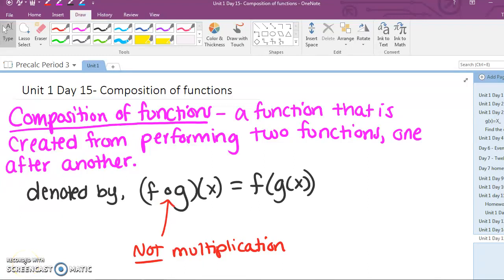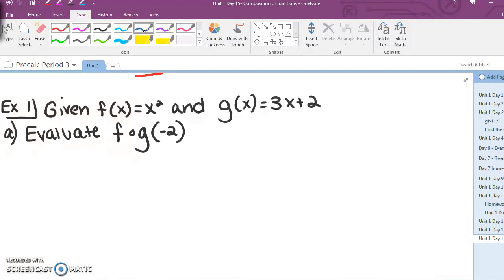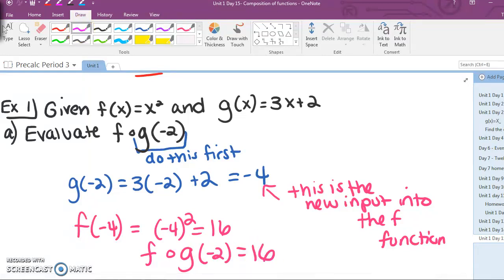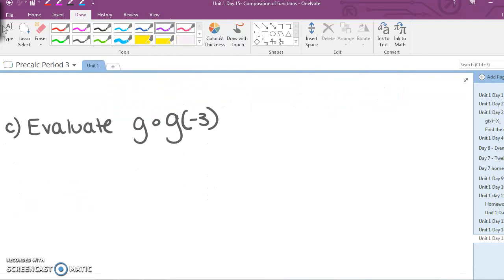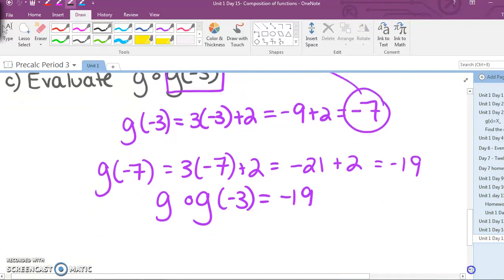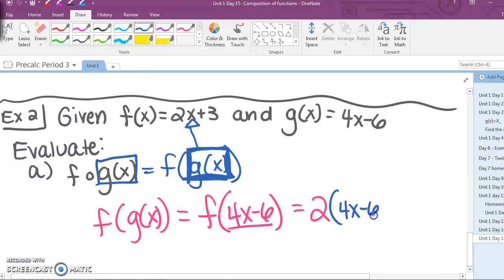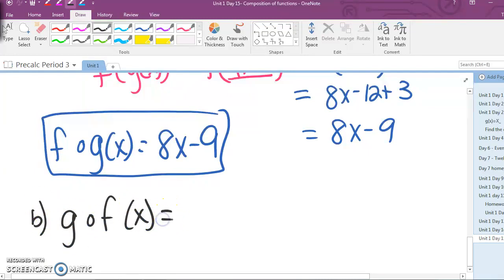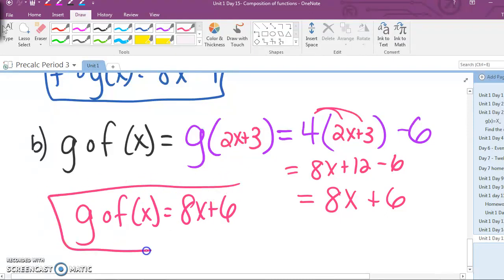Composition of functions